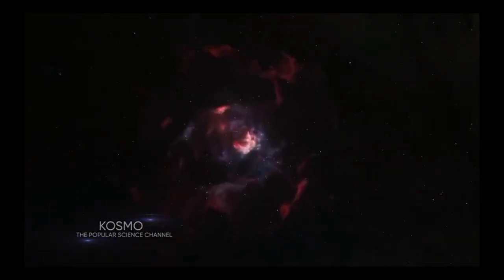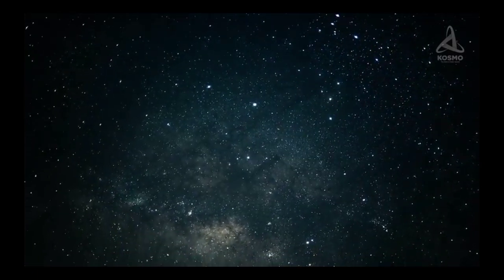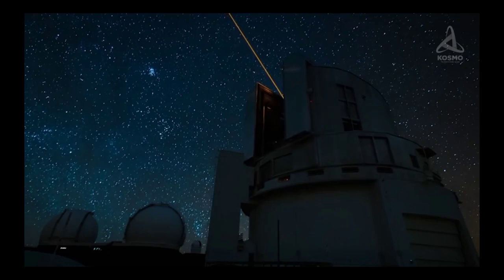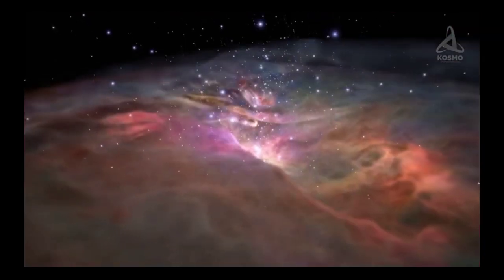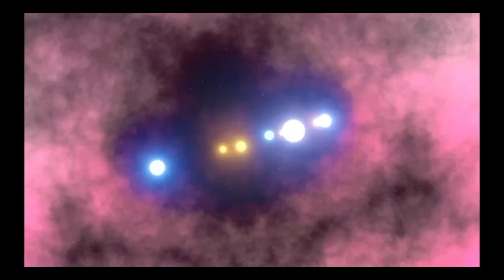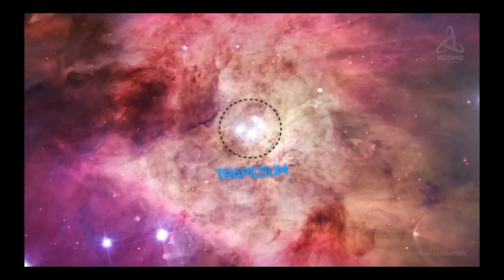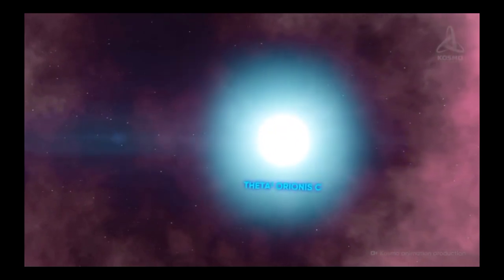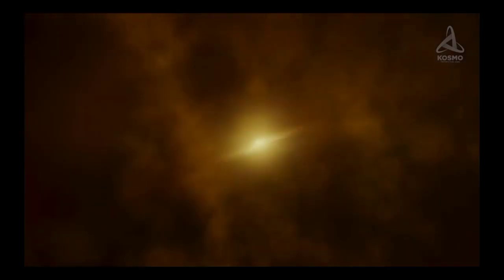The Orion Nebula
BEYOND The Orion Nebula